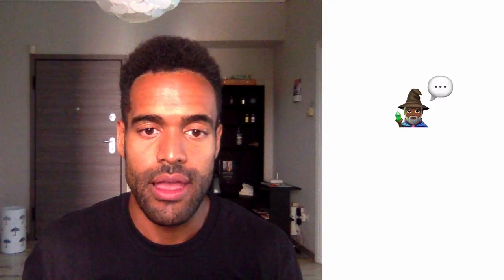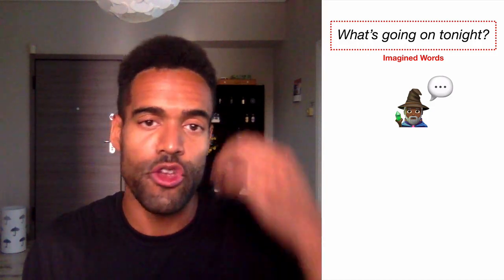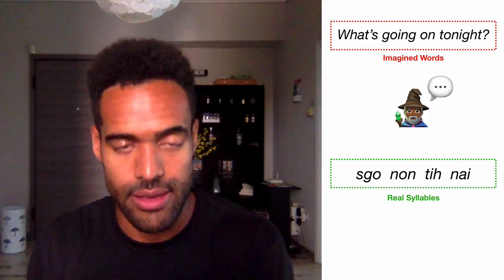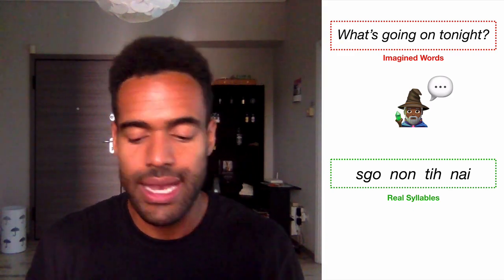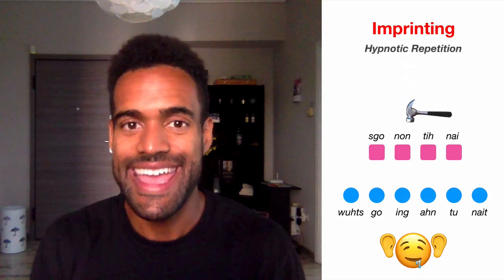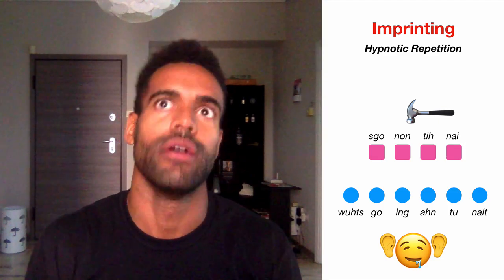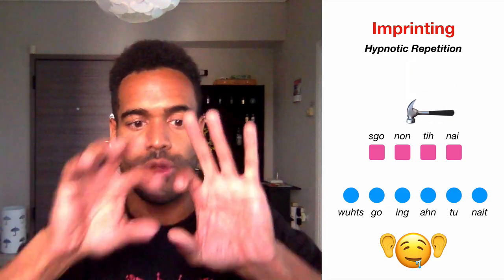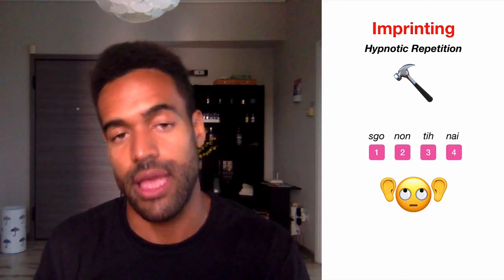How to Fix your Hearing in a Foreign Language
This is a sample lesson from one of our programs. To learn more, join our mailing list at mimicmethod.com